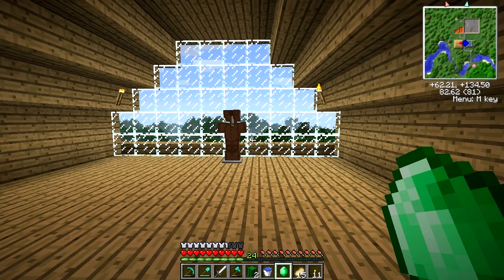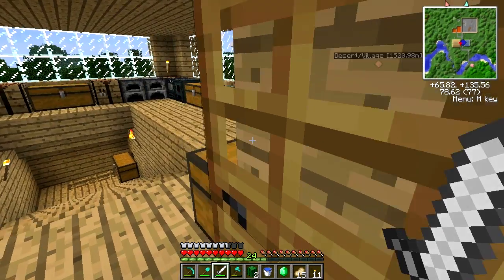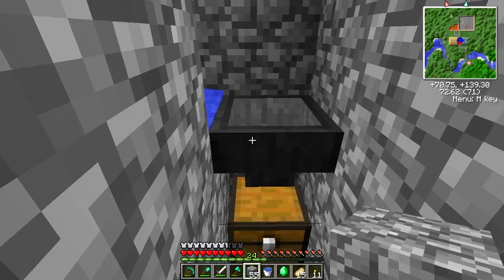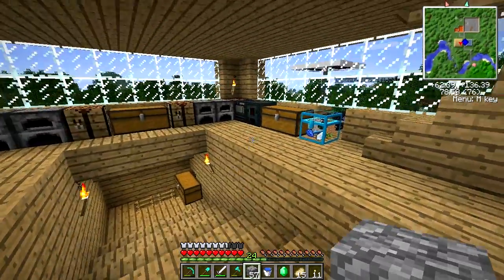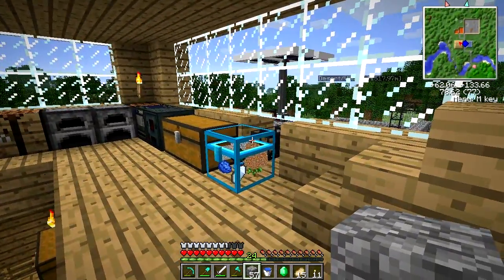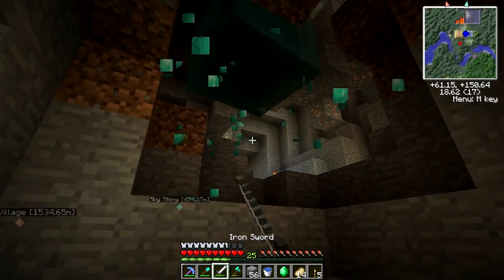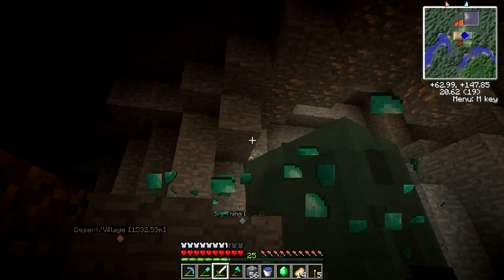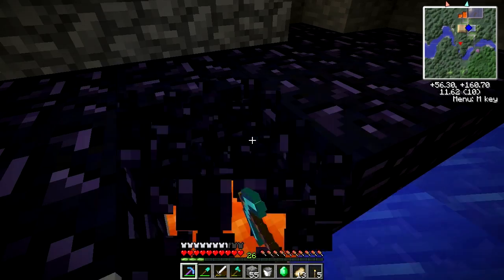Minecraft: Big Dig Let's Play - Episode 33 - Season 2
Hey guys!  Welcome back to another episode of the Big Dig Let's Play!  Today I gather resources for heading to the Nether!

'Dubstep Massive Drop Logo 3' - by Jilted